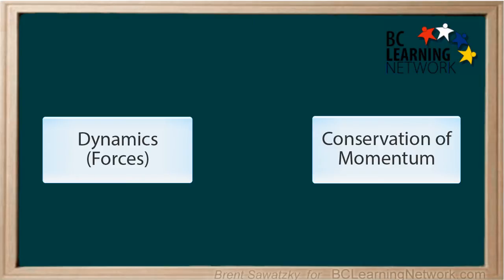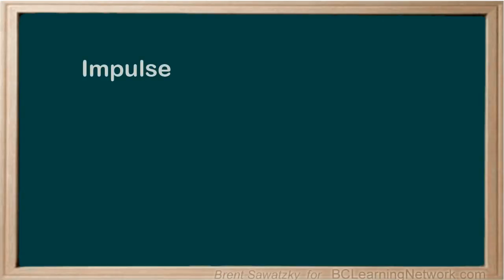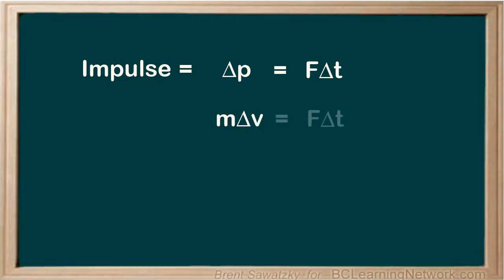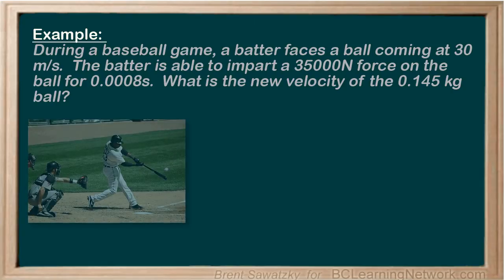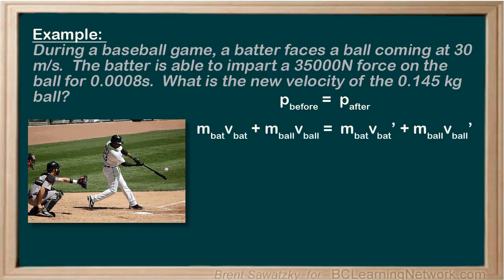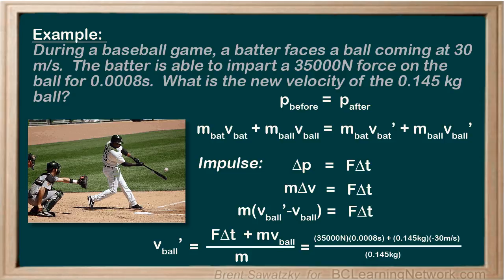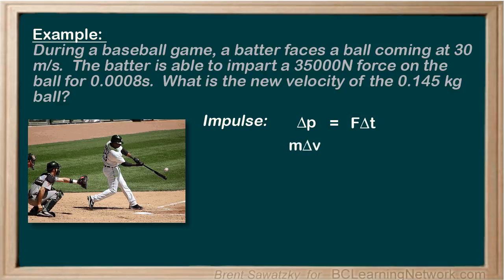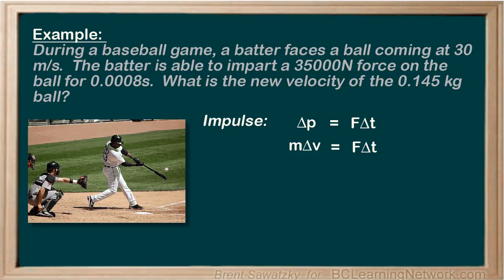_WCLN - Physics - Impulse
Relating momentum to forces through the concept of Impulse.

0:00at this point you've learned how to make
0:03good you so the concept of momentum although Newton's laws were amazing
0:08tools
0:08for understanding how forces influence the interactions around us
0:13momentum prove to be a pretty darn easy tool
0:16for analyzing clinicians and explosions so
0:20what about the case where you're dealing with the clinician explosion
0:24and a bitter force information is either needed
0:27or available certainly we could go back to Newton's Laws
0:31in the explosion occlusion we already know that
0:35Newton's third law tells us that the forces are equal in ops in
0:39the acceleration in the masses is proportional both to the forces
0:44and the masses involve Newton's 2nd and so this dynamics analysis along with
0:49some kinematics equations again
0:51could lead us to a fair bit of information
0:55but also a fair bit work given that
1:00as a possibility where kinda fund
1:03up the way that momentum allows us to more quickly analyze
1:07these collisions and explosions and jump right to the velocities
1:10the question comes up can wreak kinda cheatin' combine the two of them
1:15the ease %uh momentum in solving the stuff and
1:19the ability to bring forces into it all well the wrice
1:24and we call it impulse
1:29so let's look at impulse impose
1:32equals the change in momentum but it also
1:37equals F delta T the force
1:40times the time over which that force acted now remember that Delta represents
1:46the change in something
1:47the word impulse
1:50itself is kinda be relevant it's all about the change in momentum
1:56being equal to the forced tens the time here
1:59impulse is just a term we use to help discuss this relationship
2:04now showing how the impost must be true is pretty easy
2:10in that if we divide both sides to this equation by the delta T weekend
2:15up with this now
2:19what is the change in velocity over the change in time
2:23so think back to your Canon Matix what is the rate to change in velocity
2:28its acceleration right so basically what we're seeing here
2:33is that F equals am a and
2:37this should look familiar and very valid
2:44so let's consider an example here during a baseball game
2:48batter facing a ball in nepal is coming at the Met
2:5130 meters per second the batter's able to impart a 35,000 Newton force on that
2:57ball
2:58what is the new velocity I'll
3:01the baseball this looks like a classic momentum problem to mass is experiencing
3:07a collision
3:08and we want to know what the velocity of one of the masses is following that
3:12collision
3:12so by default we think while momentum before recourse momentum after
3:17and we start looking at it that way the momentum up the baton the momentum on
3:22the ball
3:23and it's a partially elastic collision so they separate
3:26and so on the right hand side we would have the the last season momentum is as
3:30well
3:30so at this point we recognize that we don't have all the required information
3:36to do this instead were given a force in a time relating to the bat
3:41so is this a dynamics problem then
3:45well it could be but let's consider the easiest way to deal with this might be
3:51our new idea
3:52around impulse so again impulse
3:56equals the change in momentum and it
3:59also equals the forced delta T
4:02so if we consider the ball on the left hand side to change in momentum
4:07up the ball so the massive the ball times
4:11delta V Bar as we know that the massive the ball doesn't change its own lease
4:15for lost its we see delta V here
4:17and on the rates we have the force imparted by the bat
4:22the force delta T the time
4:25that the bat takes to impart that force now on the left-hand side here we can
4:32work with that mean we can
4:33replace the delta V with the ball prime for the
4:38velocity the ball after the hit and the wall
4:41for before they hit last year the ball going in
4:45offset directions at this point
4:48we can just to rearrange the creation to solve for the bball prime
4:53looking for the lost you the ball following the collision
4:57and plugin our numbers of course again we have to be careful with our signs
5:02as the velocity the ball is into